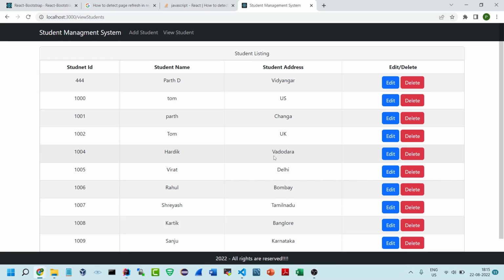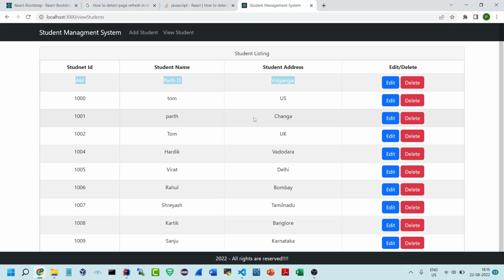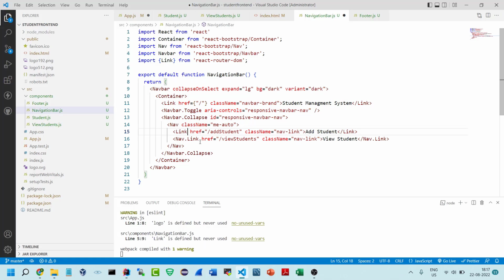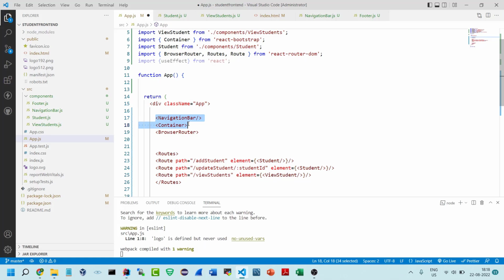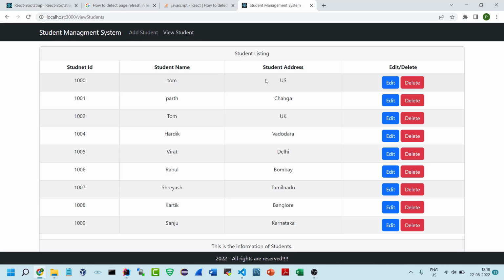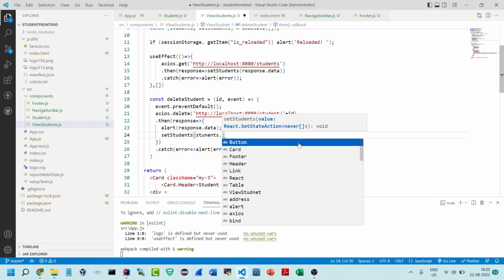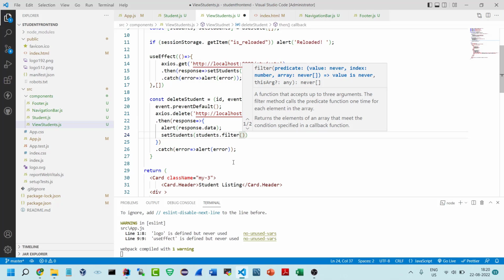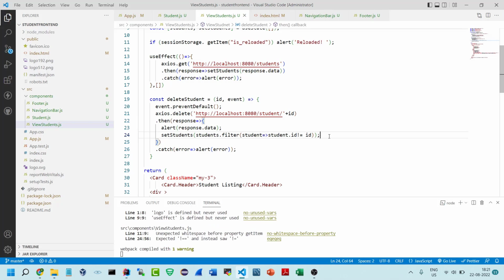17 Refreshing List after deleting the record